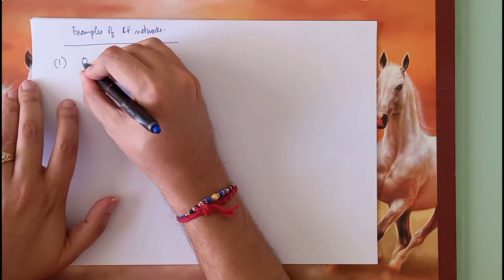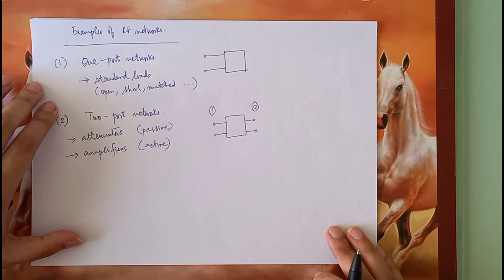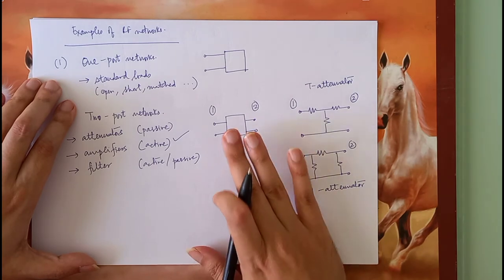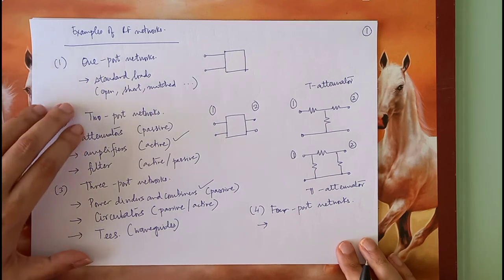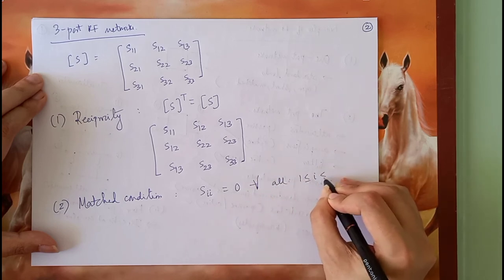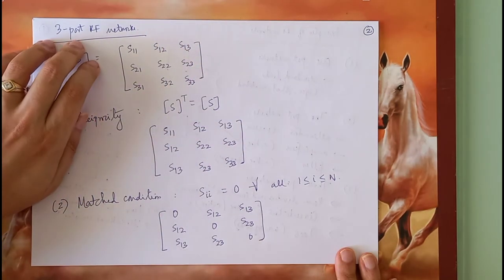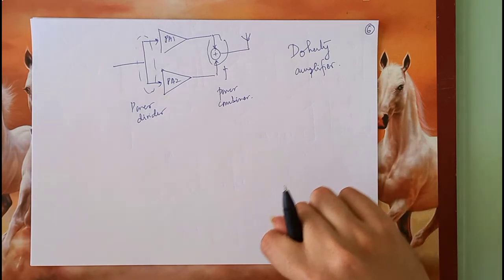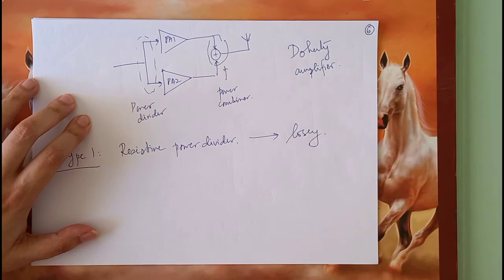Lecture 16: Introduction to RF Power Dividers